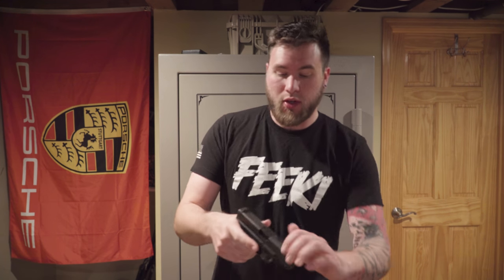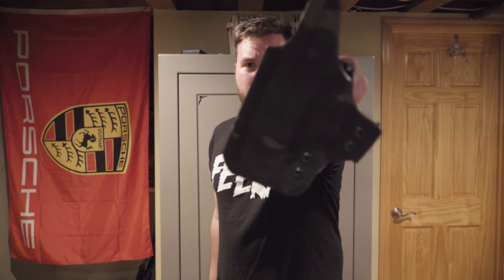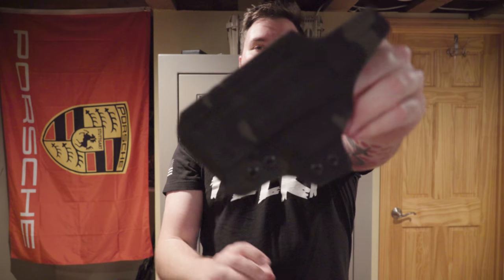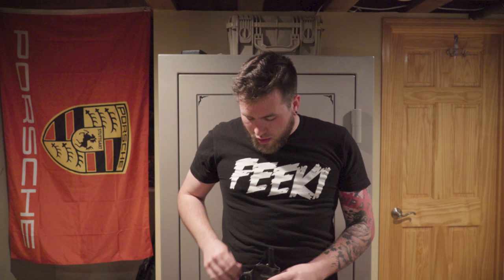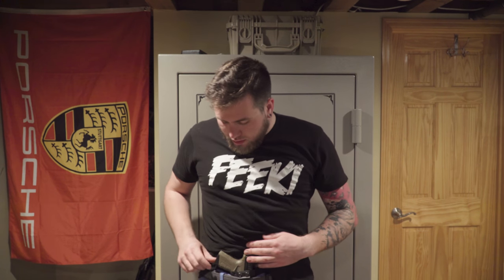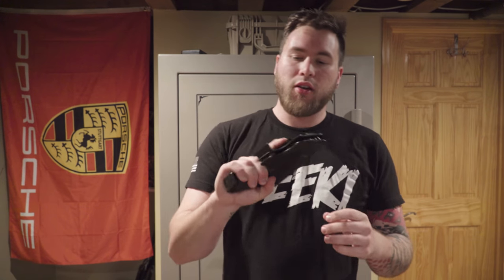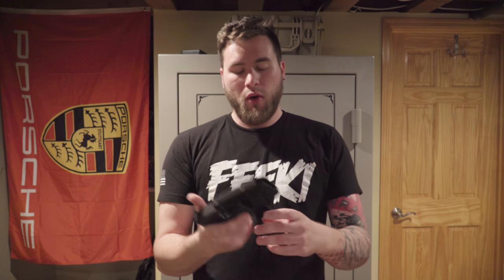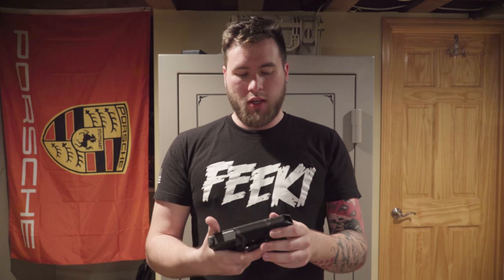Custom Kydex | QVO Tactical Holster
This is my QVO Tactical "More Discreet" IWB Holster. The quality on this is amazing and will be the only holster brand I do business with from now on.

I screwed up the audio at then end. My life.

Help me support others as well!

Filming Gear:
Sony A6500
Sigma F1.4 30mm
Sigma F1.4 16mm
Rode VideoMicro Mic
Camera Backpack

Workbench:
Complete Lighted Bench